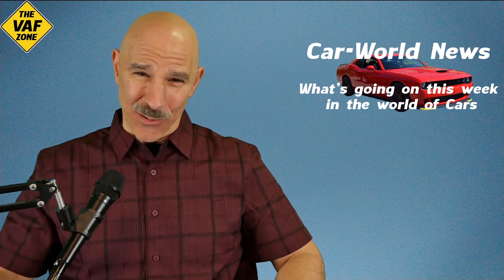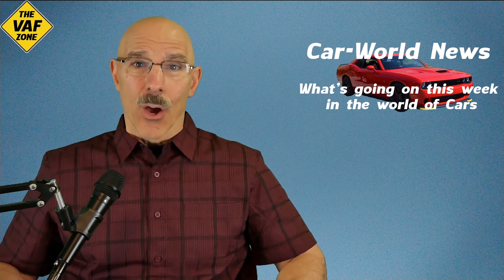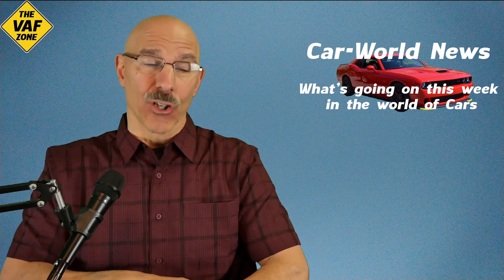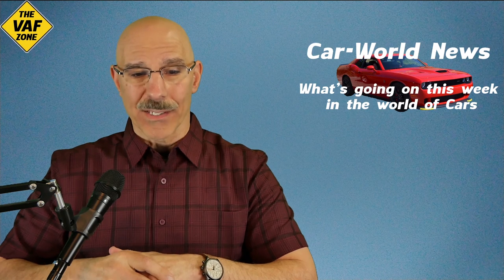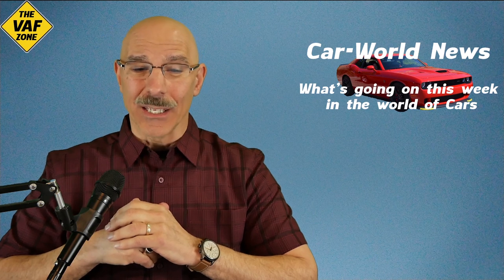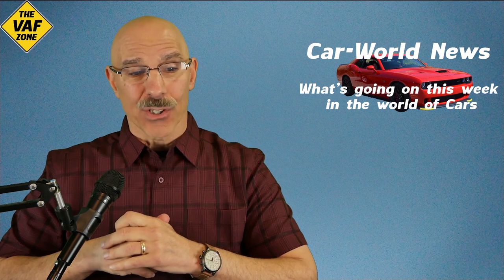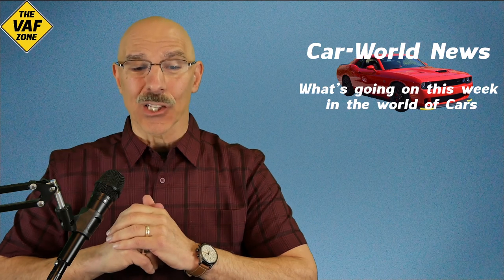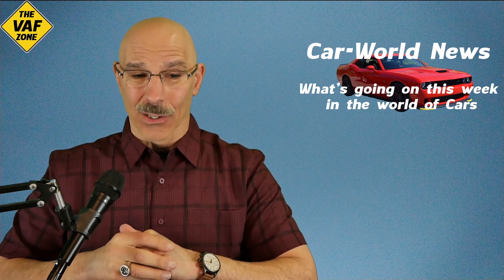Bidirectional Electric Vehicle home charging- A future Nanny-State mandate? What you need to know!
In the near future, Bi-Directional charging for your EV at home means that the local Power company can tap into your vehicle's batteries when they need to supplement their inadequate Electric Grid.  This means that you may not be in  control of your own vehicle. I discuss this and other issues that may arise if/when we transition into mandated EVs.